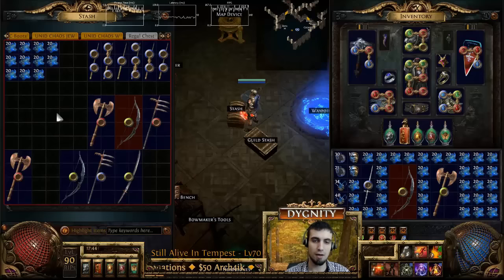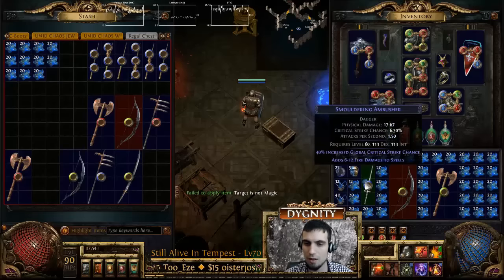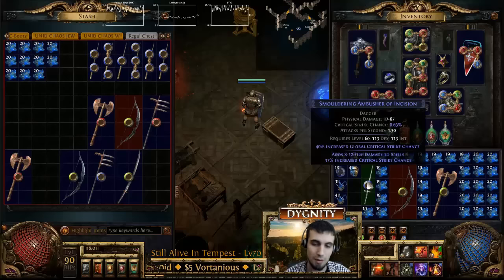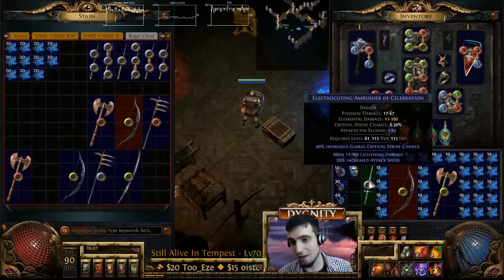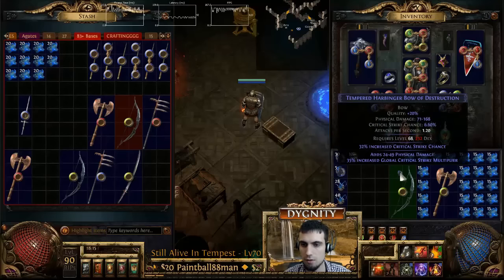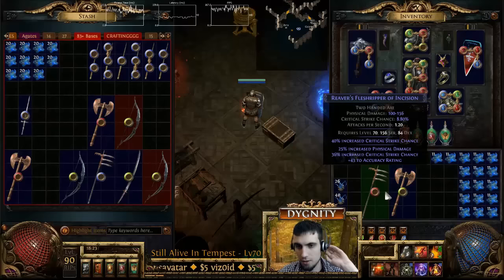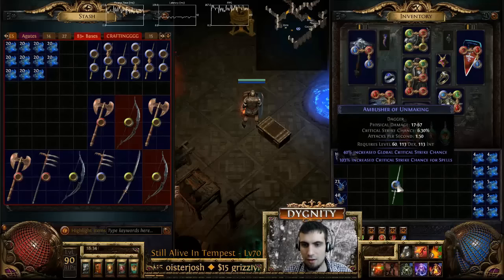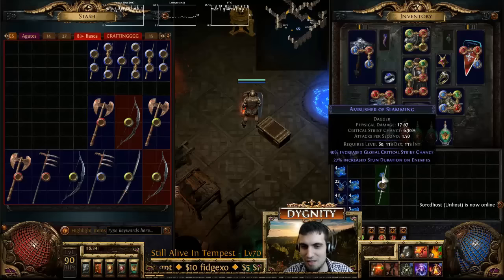PoE Crafting Guide - Detailed Explanation on How To Craft! Get Answers Here!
Welcome to my comprehensive guide for crafting in the 2.0 meta. With the removal of eternal orbs, and the recent publicity surrounding master crafting, the way we craft in PoE has seen a change. In this guide I focus in detail on how to craft, why to craft, what to craft for, understanding affix combinations, when to regal, and how to complete various crafts. Hopefully the depth of this guide will give you a well rounded understanding of crafting currently, and subsequent guides are in the works to help better understand multi-modding and master crafting.

0:00 - General Crafting Overview

If you are interested in getting additional help, asking questions, or seeing us craft live, feel free to tune in

If you leave questions in the comments below I will happily answer them!